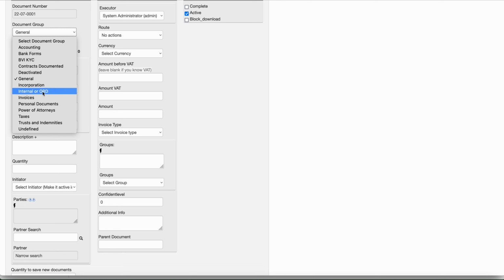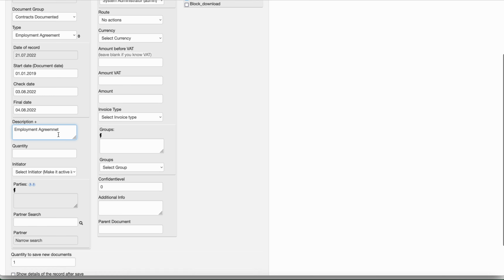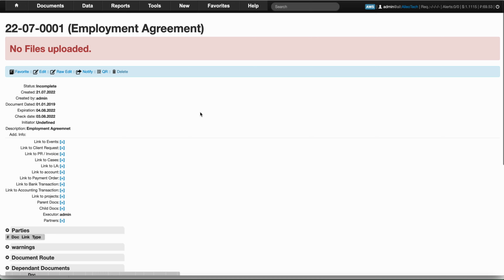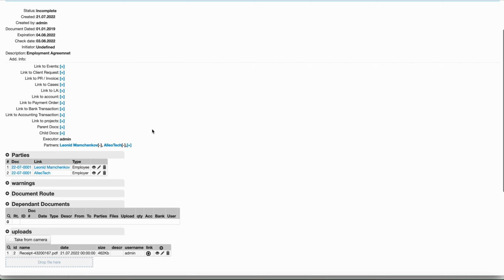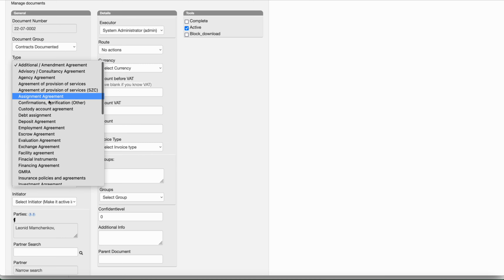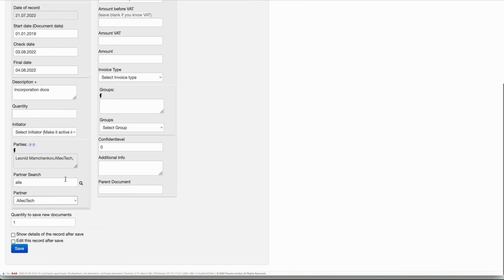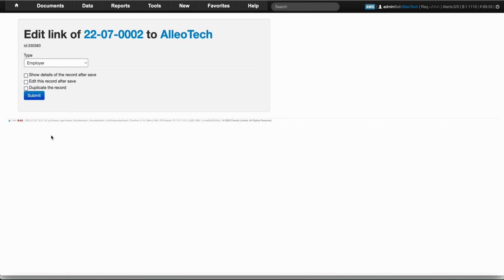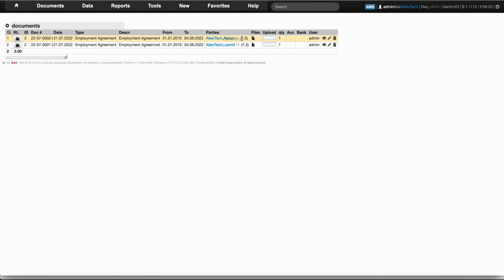Document Management (ENG)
This tutorial will show a process to register a new document in the system and attach files, companies, persons to it.